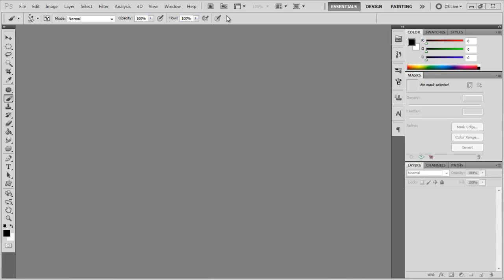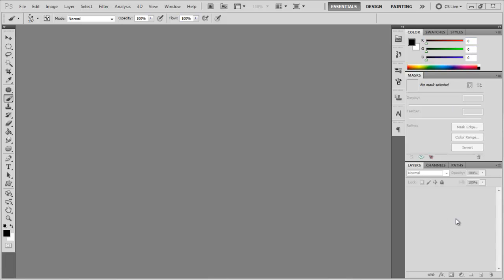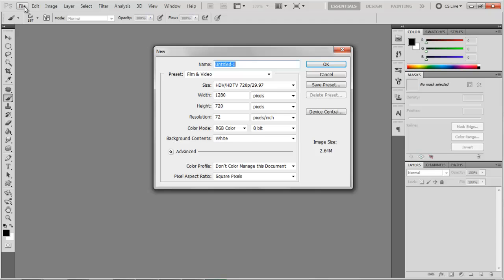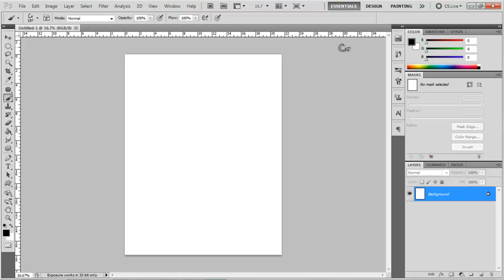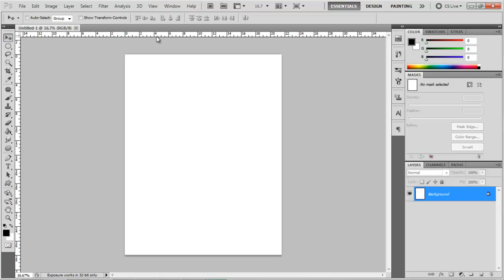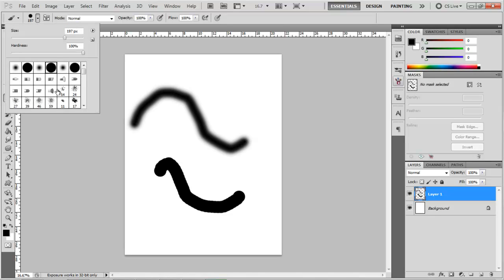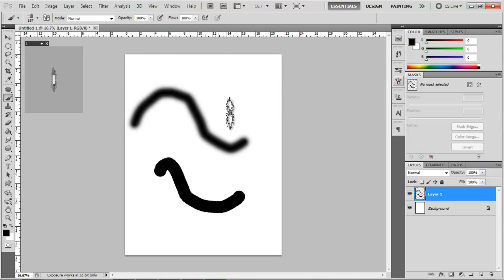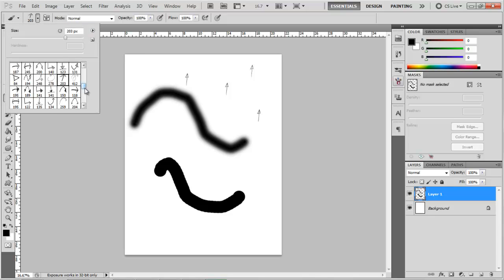How To Use Photoshop - Basics Tutorial 1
This is a quick overview of the basics of Photoshop cs5. Now this will be very similar to cs4 cs3 and cs2. We go over what some of the Brush presets are and how the photoshop interface works.